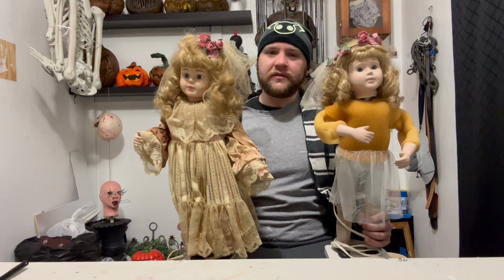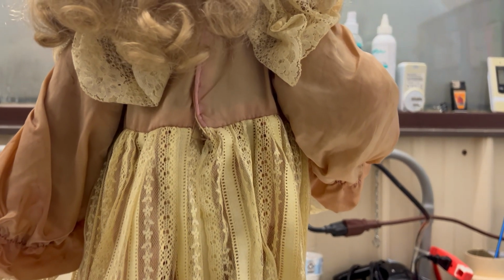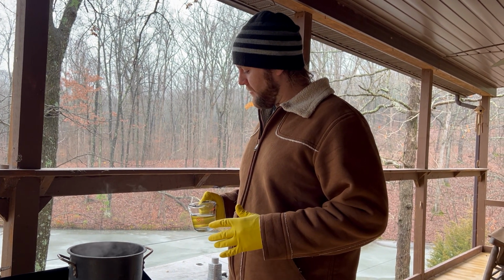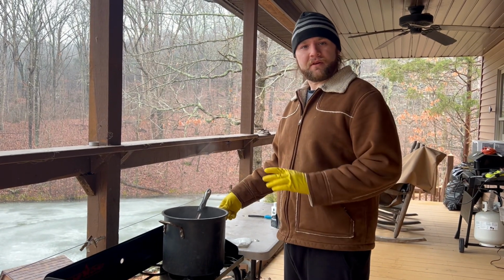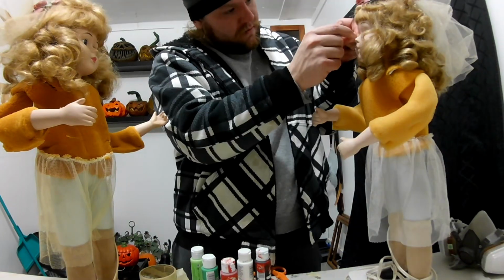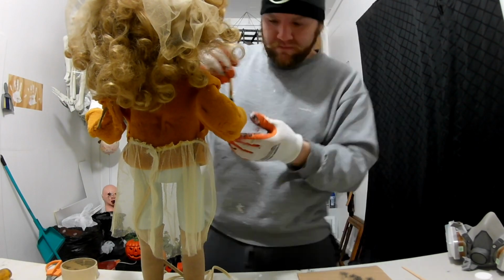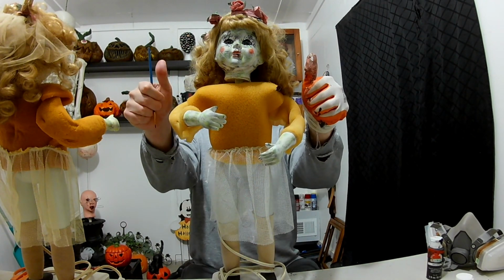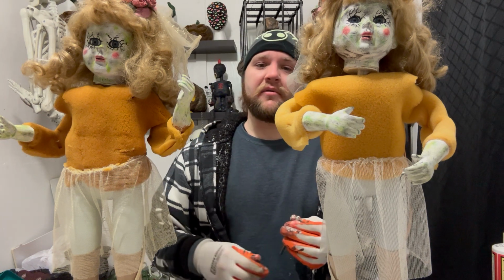Turning Vintage Animatronic Dolls into Scary Dolls! - Part 1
Welcome to Blood Crest Manor - Where we are turning our dreams into a REAL nightmare!

In this video, I walk you through how I turned some vintage animatronic dolls into haunted house props! These dolls are very old, probably 50s or 60s. They still work and look great for their age but we don't need them to look great... We want them to look scary! Let me know how you think they turned out in the comments below!

Follow us for new videos weekly as we create our first haunted house: Blood Crest Manor!